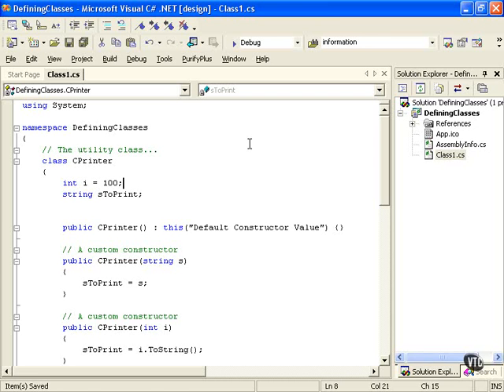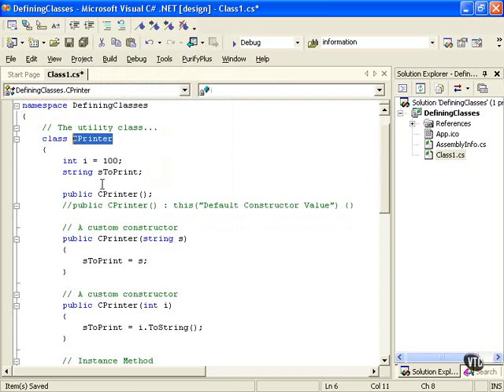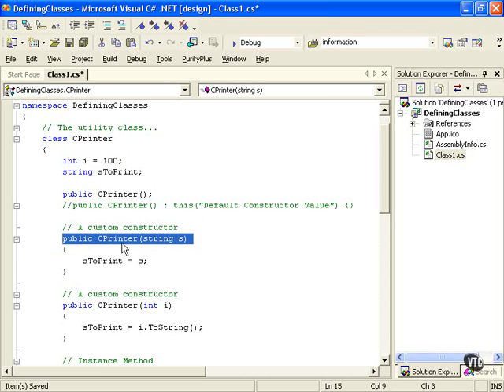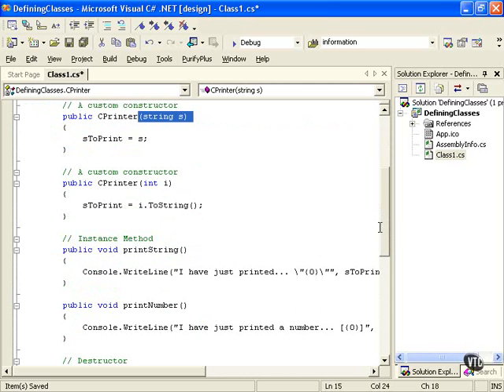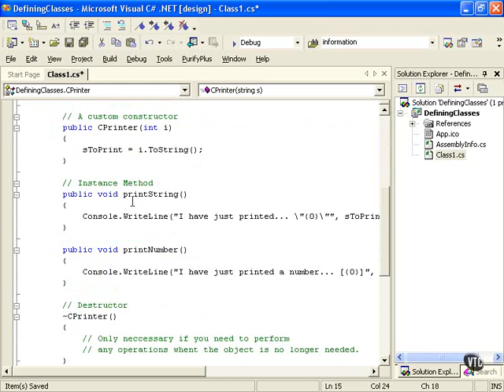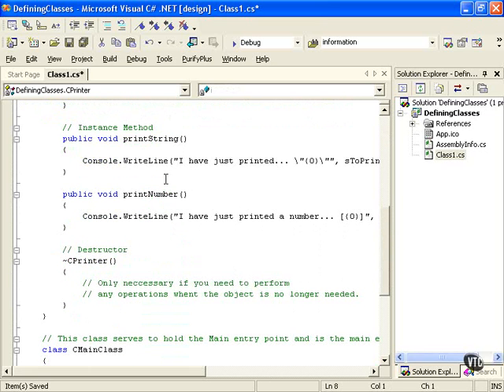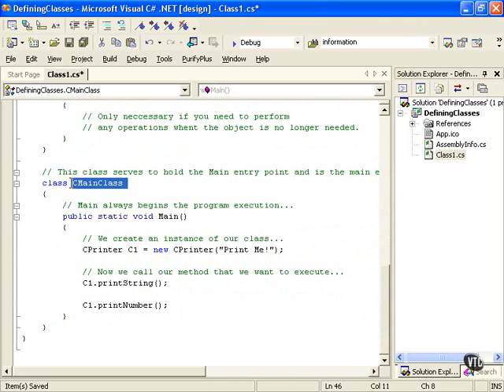Microsoft Visual C# NET 0601